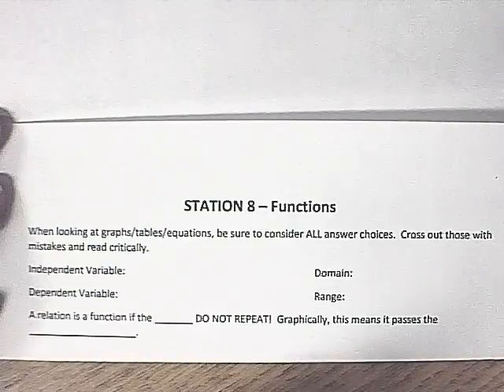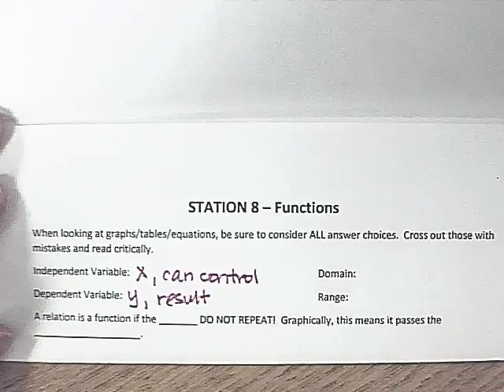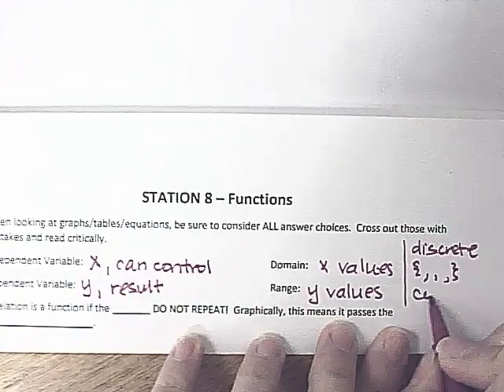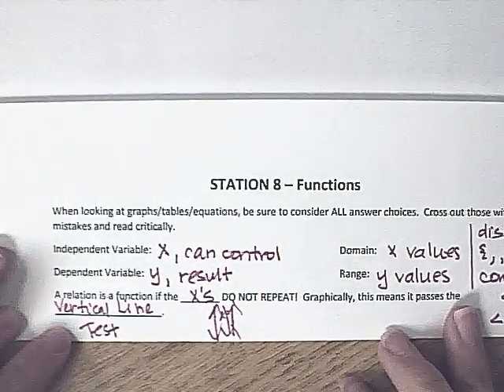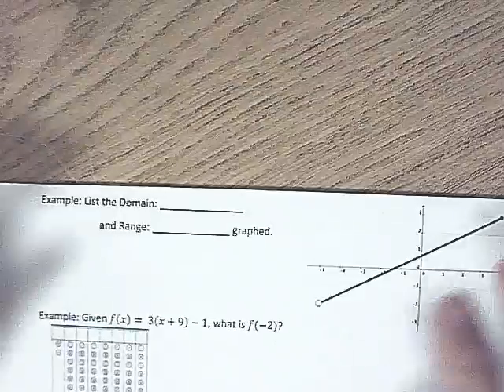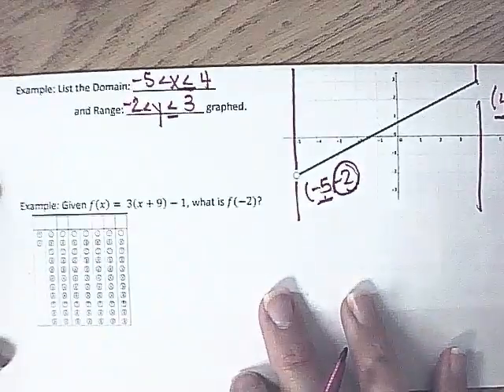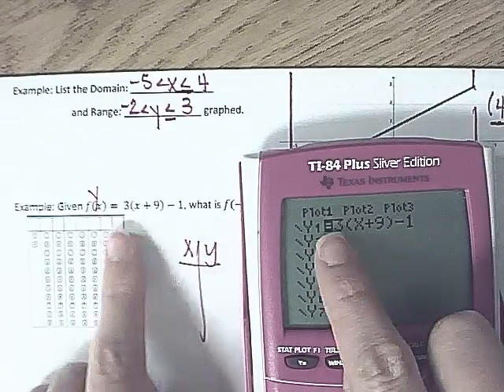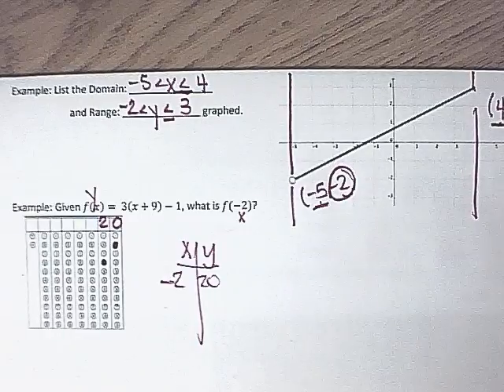Station 8 Functions